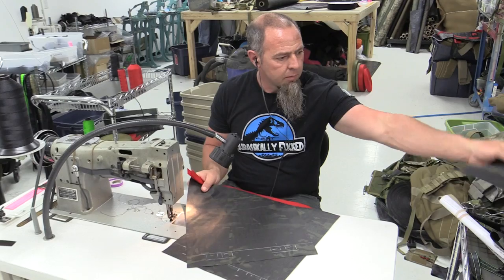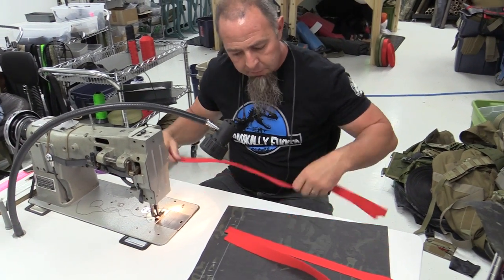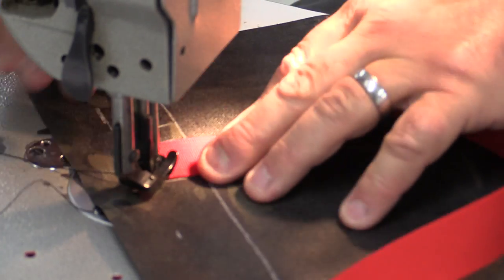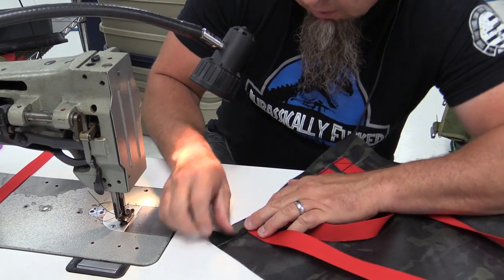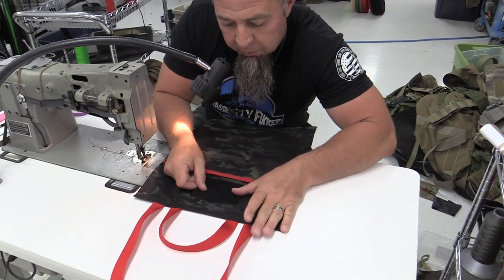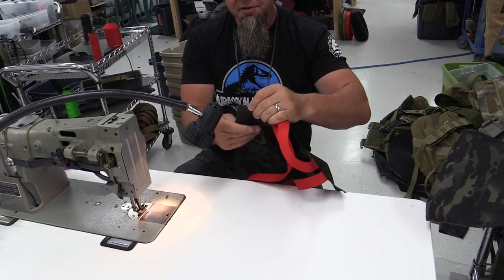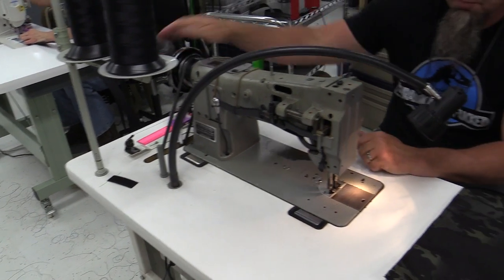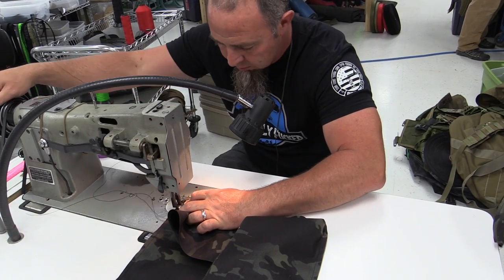Making Of: CA Compliant Grocery Bag Part 1